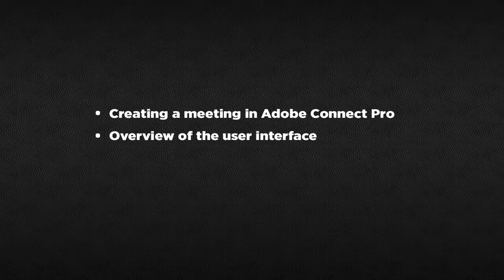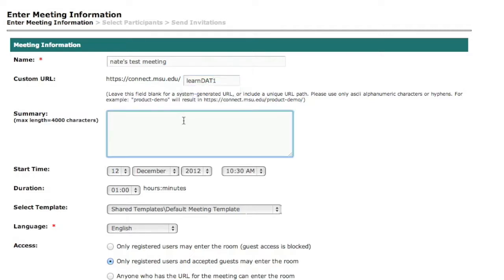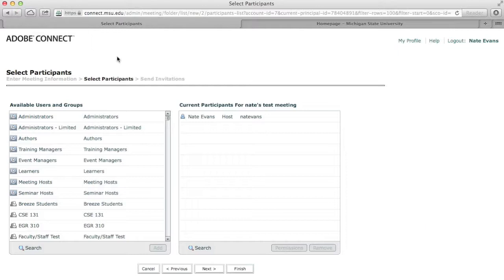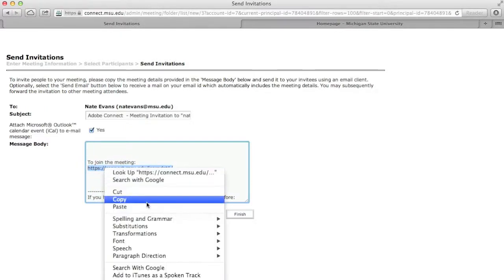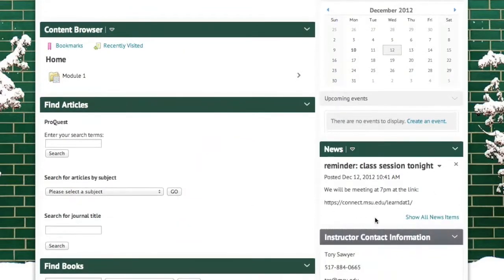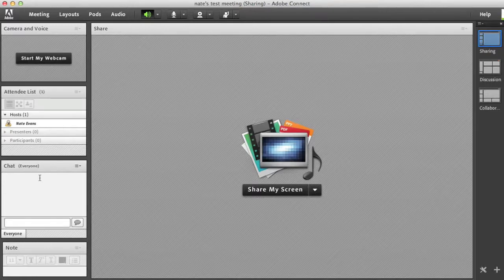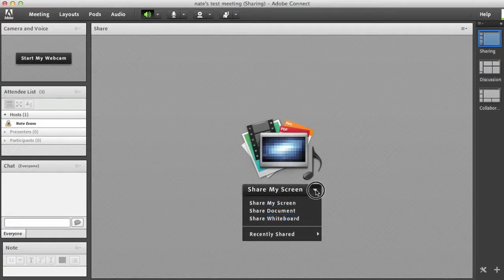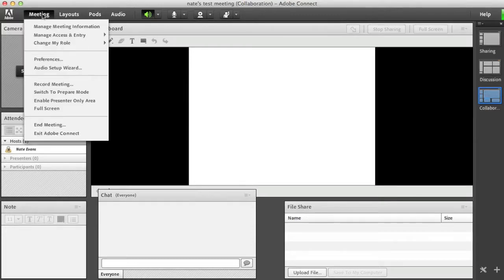Creating and Managing Meetings Using Adobe Connect Pro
This screencast covers a couple of different things:

• First is the process for Creating a meeting in Adobe Connect Pro
• And the second is and overview of the user interface, so you can become more familiar with the tool.

As we get started, this tutorial assumes you are MSU Faculty, staff or student, that your NetID is set to work with Adobe Connect Pro, and that your Computer has passed the system diagnostic test, so if you haven't done that, you'll want to check out the link below to get started: